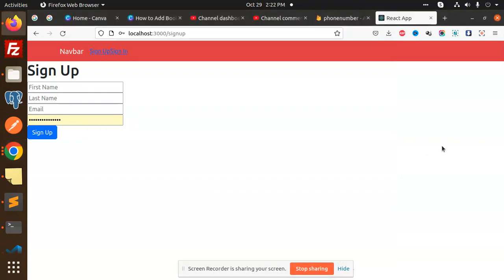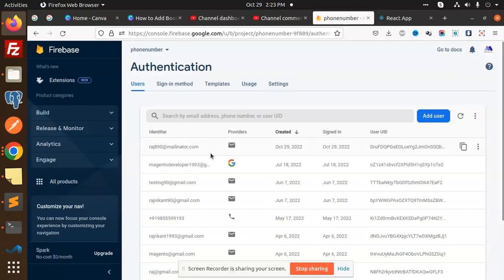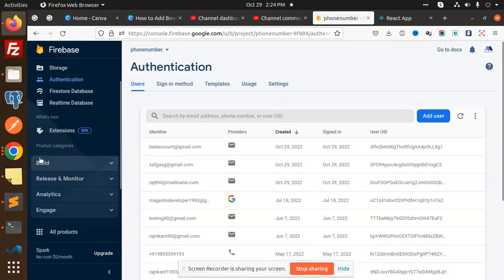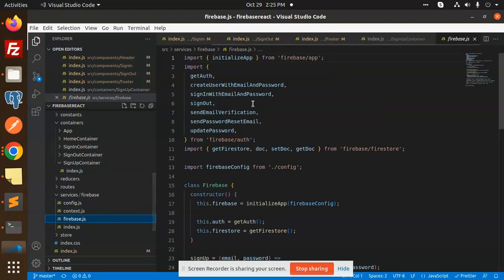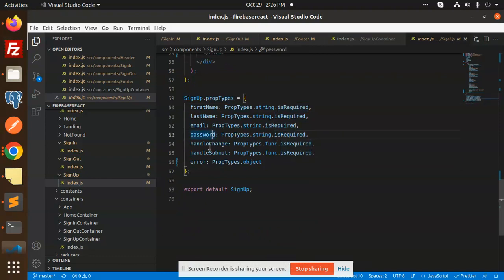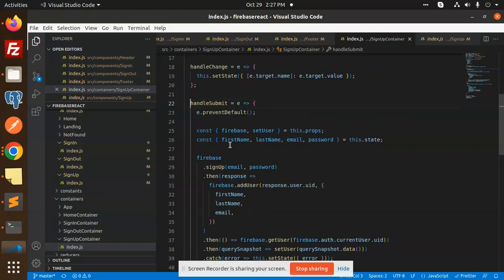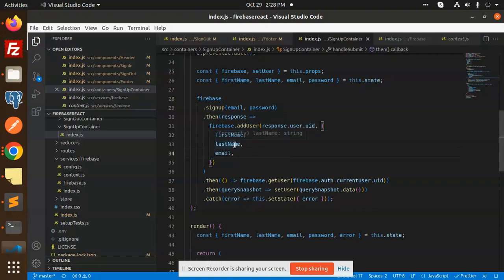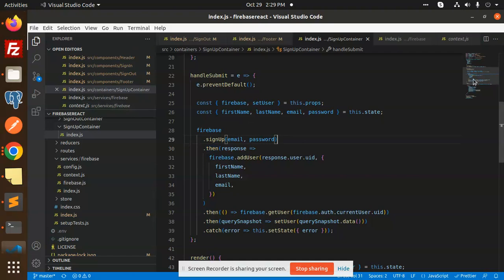User Registration With Firebase and React | React JS Tutorial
User Registration With Firebase and React